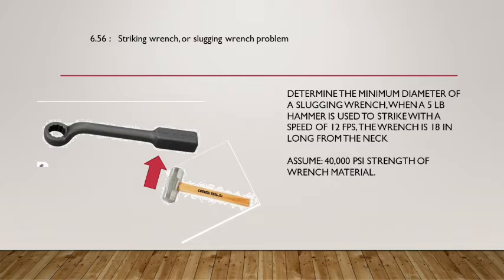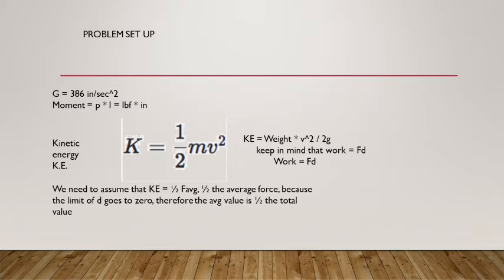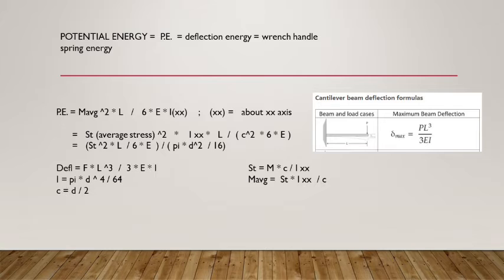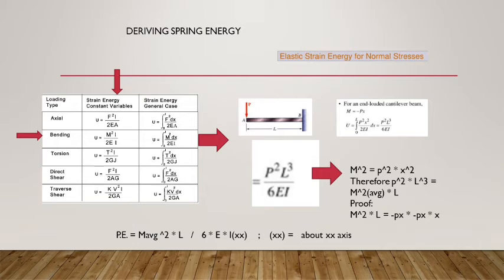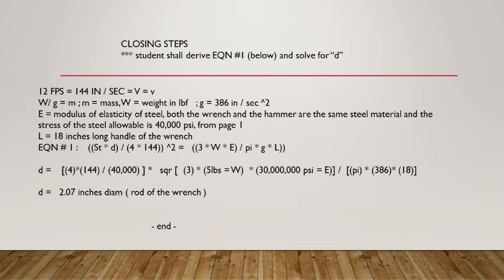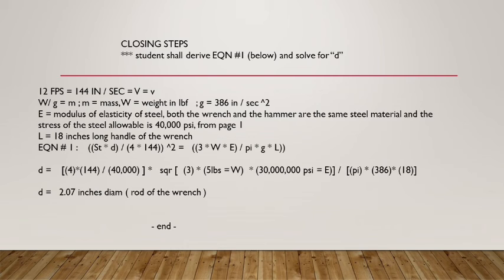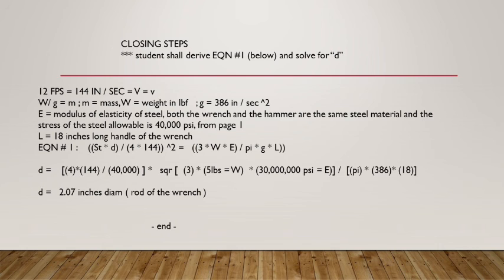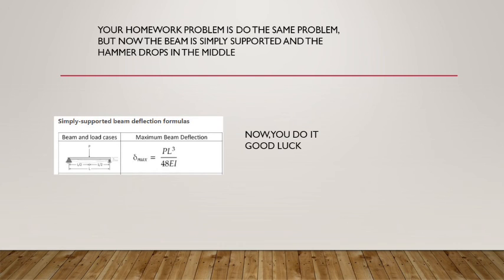LEARN: MECHANICAL ANALYSIS in 9 minutes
The IRONDESIGNER network of "Team" companies spans the nation, with over 300 source corporations to serve you in the Southern California area alone, and hundreds of companies globally & overseas. specialists in sheet metal, welding, machining, plastic molded injection and process equipment manufacturing. Unlike other "Engineering & Design" companies, we are trusted & "certified" by Dassault Systems USA certified with CSWA & CSWP Solidworks Professionals & Associates certifications, and IRONDESIGNER has been certified in 3D CAD since 2008.